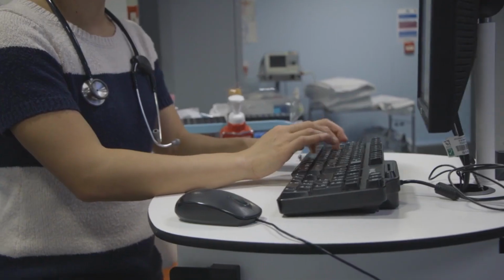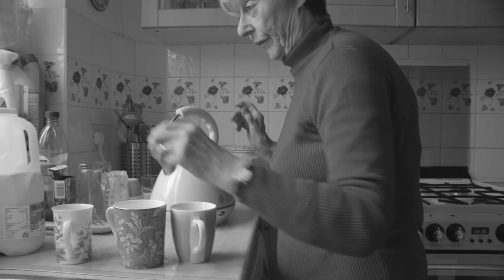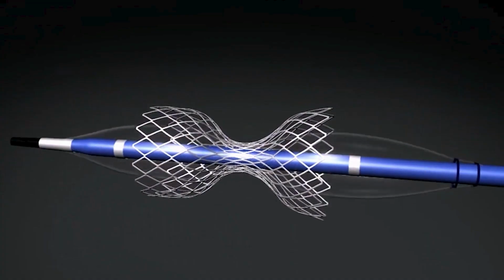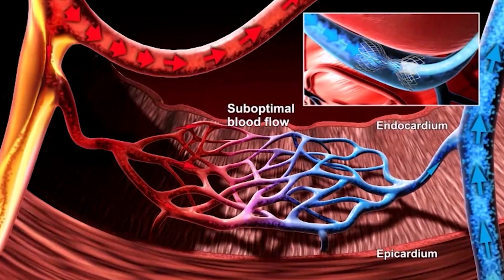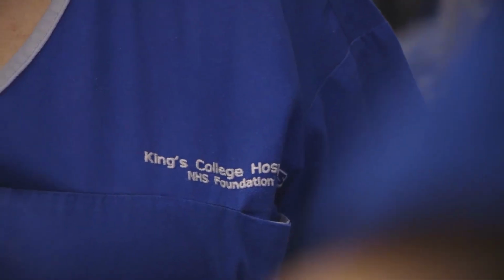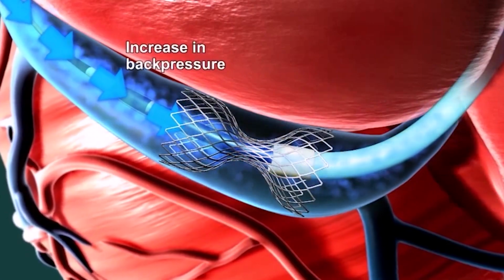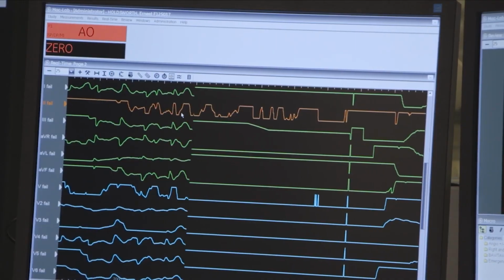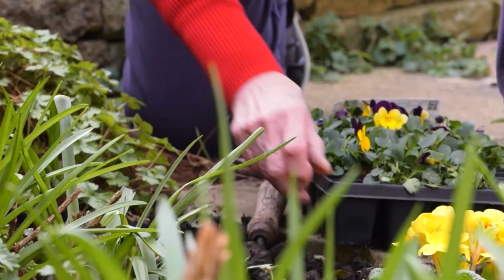Shockwave Reducer: Jean's Patient Story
Jean, an active 80-year-old Londoner, had started becoming depressed as severe and increasingly untreatable angina negatively affected her quality of life. Her doctor recommended Shockwave Reducer therapy, which helped Jean get her life back.

"If I want to go out, it doesn't take me half an hour to get out of the house...my life is a lot more social now, and that stops you from being depressed... I'm just glad I had it done, and I would advise everybody else that has bad angina, if they're offered (Reducer therapy), take it." - Jean, Shockwave Reducer patient